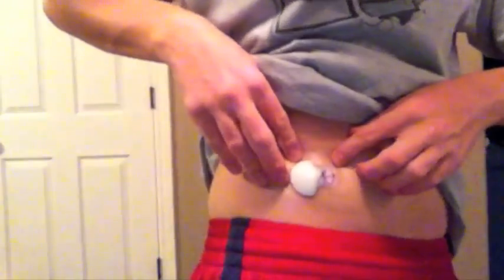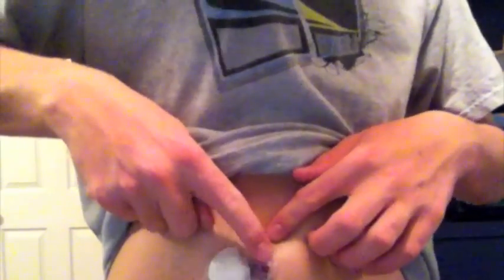Minimed Mini link Continuous Glucose Monitoring system Insertion and setup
Inserting  and setting up the medtronic mini link continuous glucose monitoring system. This system is used with the medtronic insulin pumps. I am using the Medtronic Minimed Paradigm Revel 723 insulin pump with the continuous glucose monitoring system.